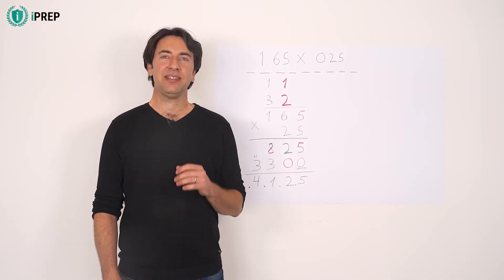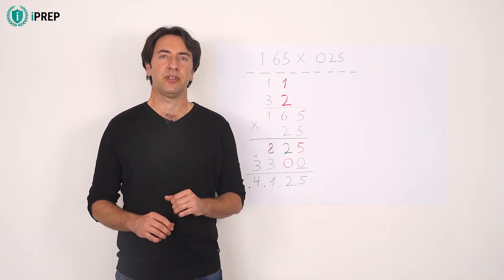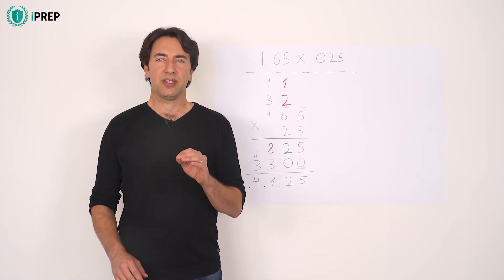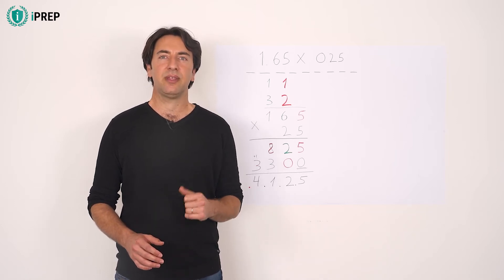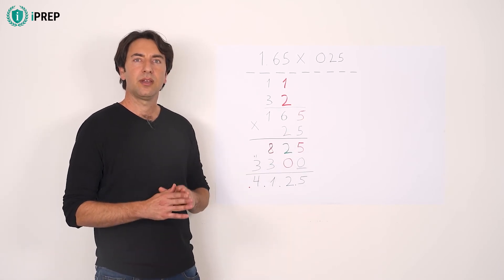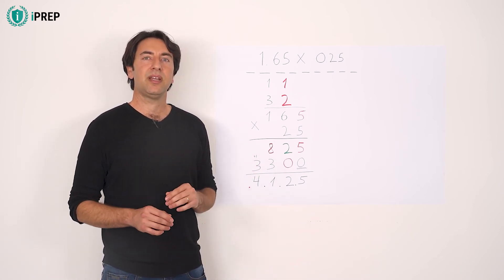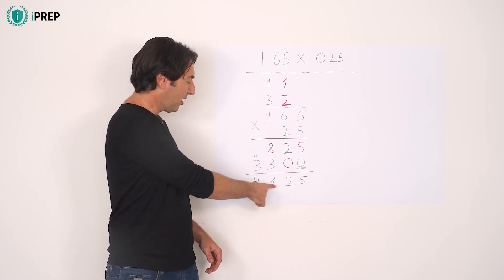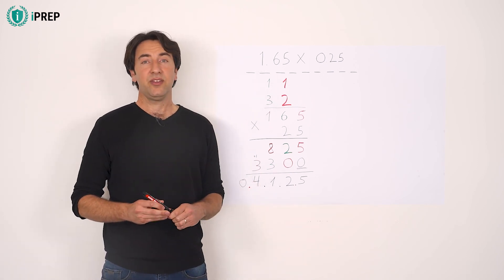IBEW Aptitude Test Preparation Course – Long Multiplication with Decimals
Get the essentials on how to perform long multiplication with decimals.